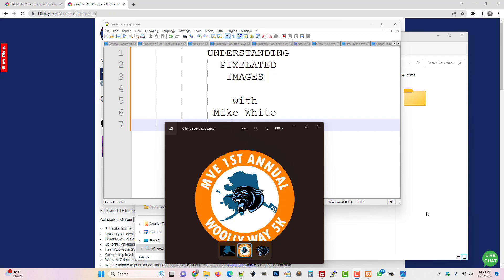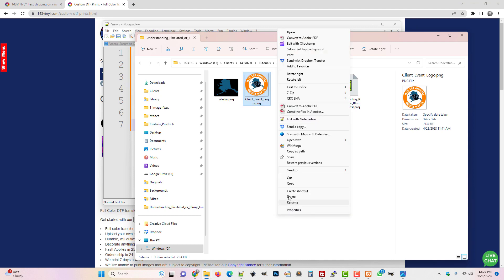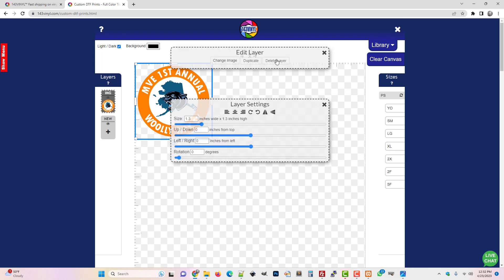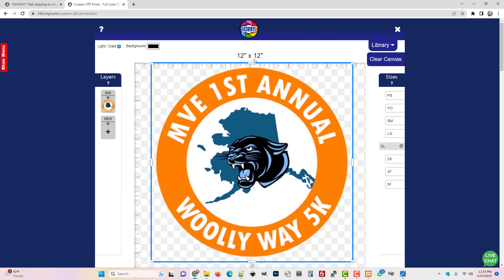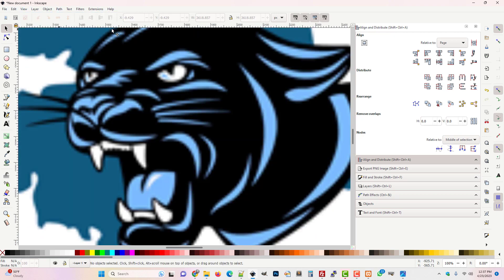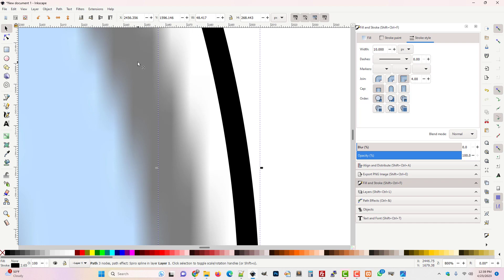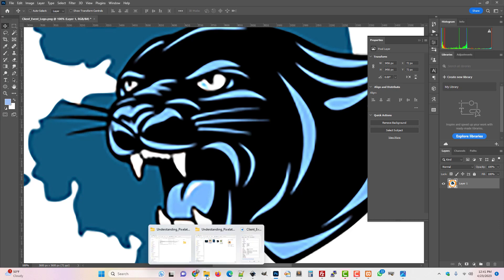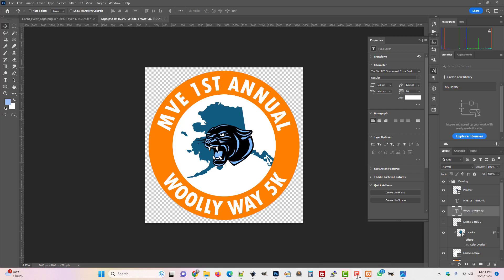Understanding Pixelated or Blurry Images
This video will help viewers understand pixelated and blurry images. When receiving logos or other images from clients or when producing images for print, pixelation and blurring are a huge problem. Understanding pixel dimensions and what size an image is suitable for printing will be covered in this tutorial.

You can use the 143Vinyl Layout Designer to help determine the size that your image is suitable

-Mike White